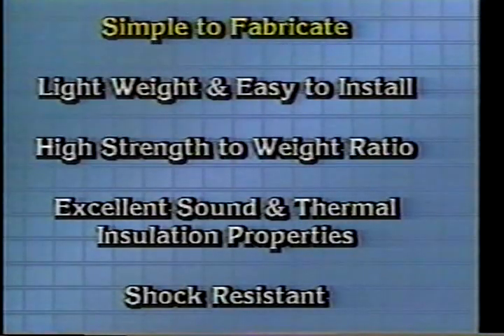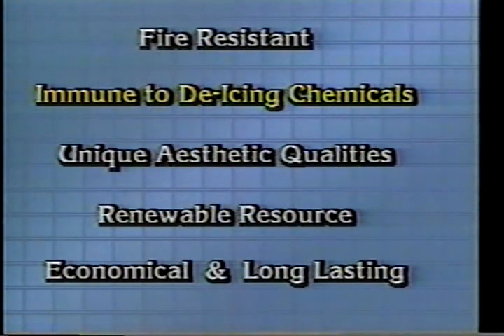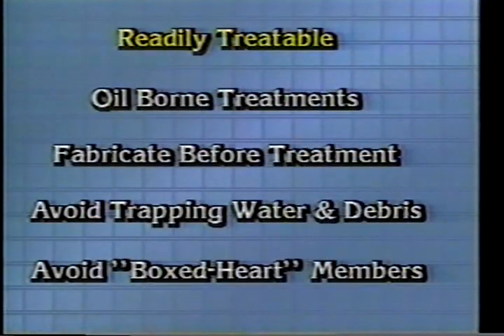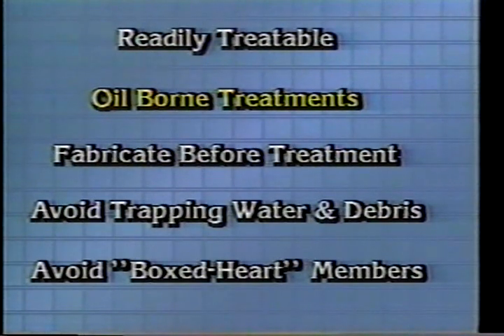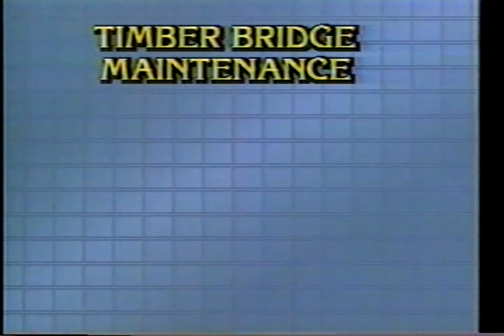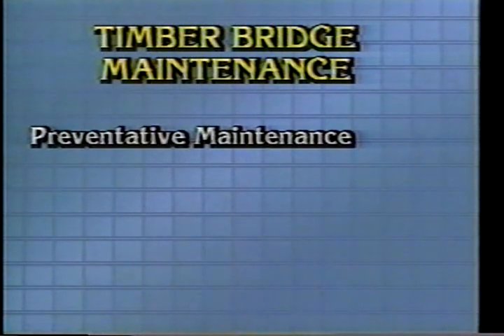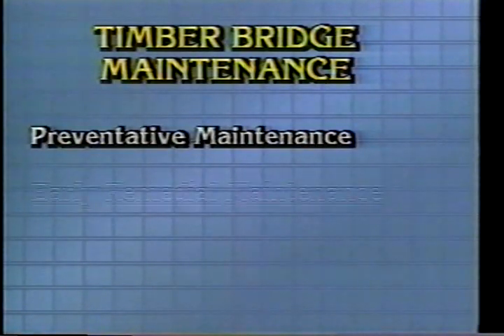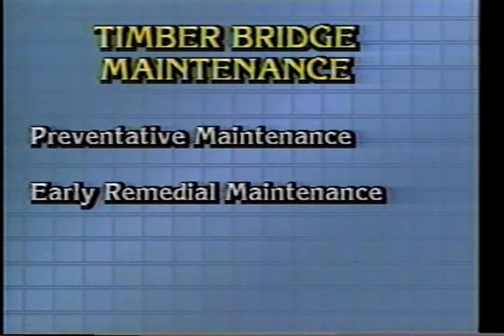DV61 Timber Bridge Conference PA RTAP III, 1987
1987 Federal Highway Administration

Timber Preservation Treatment - 26:00
Use and Maintenance of Bridges - 19:00